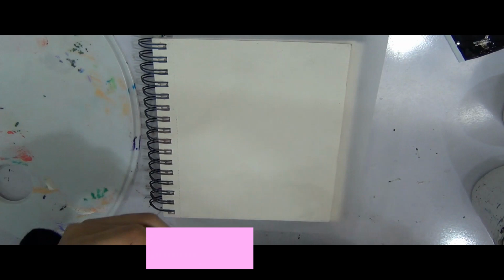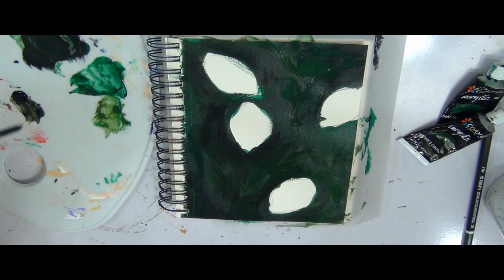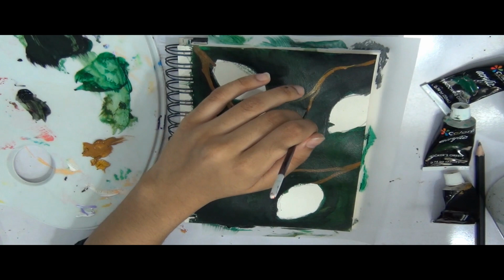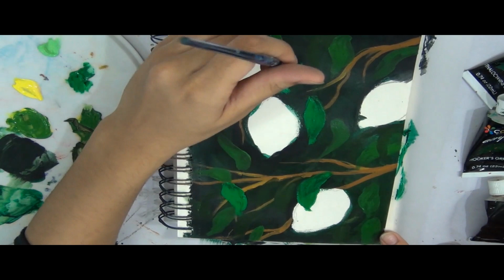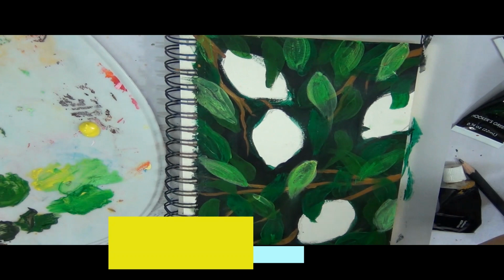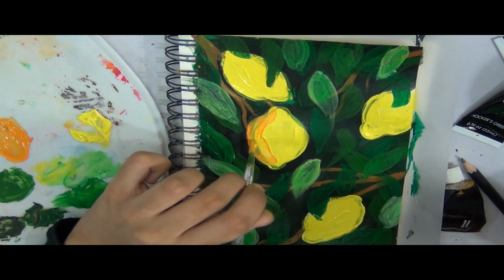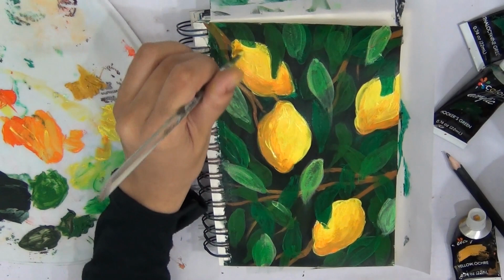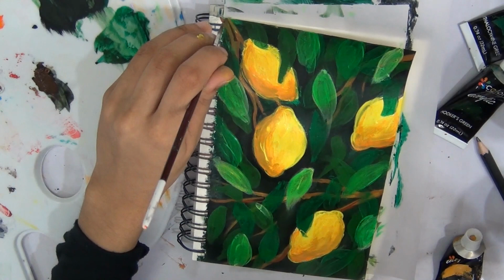Simple Acrylic Painting Tutorial For Beginners // Lemon Tree Painting // Quick and Easy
Really simple, easy and quick Acrylic Painting that I am sure you can do!
This is my first video ever, and i am still learning too. I know there are glitches, and this video needs improvement, and i promise you i will improve over time.

I'd love it if you send me pictures of your art work over on Instagram

Brushes I used:
Size 10
Size 6
Size 2
Size 0

Colours I used:
Hookers Green
Viridian
Black
Raw Sienna
Yellow Ochre
Medium Green
Emerald Green
Sap Green
Lemon Yellow
Orange